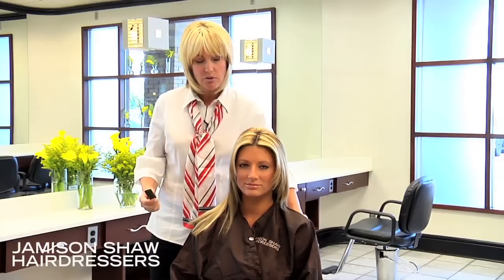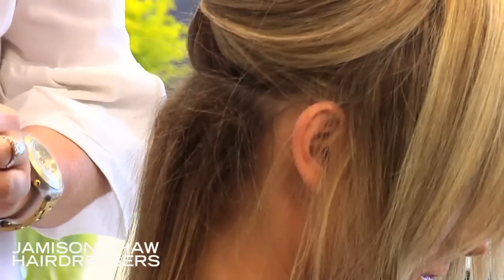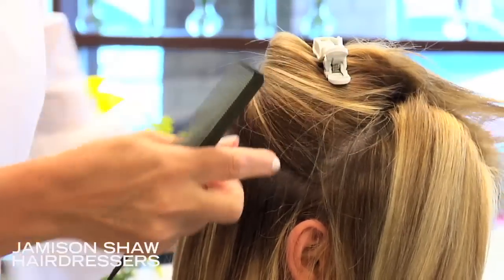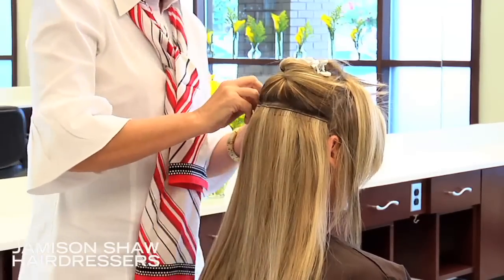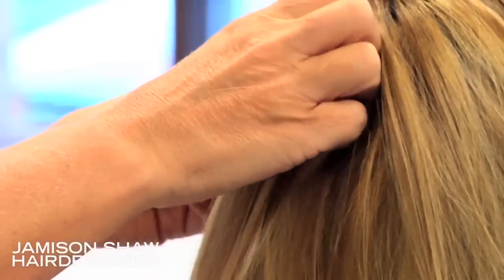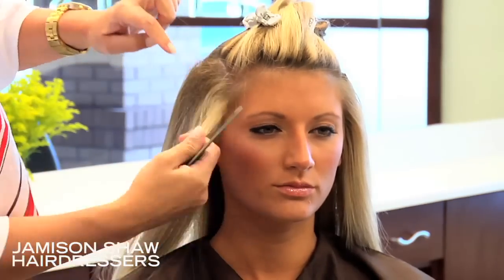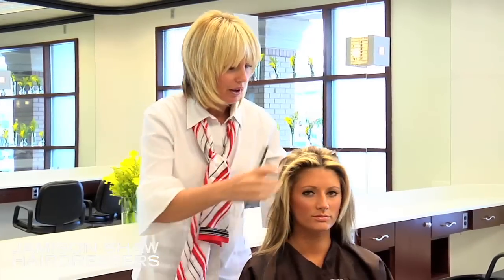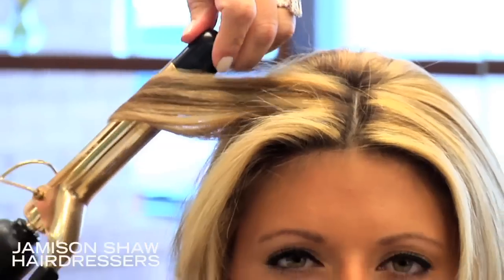Applying Pop-In Extensions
In this video learn how to naturally apply pop in extesions in your hair and style.